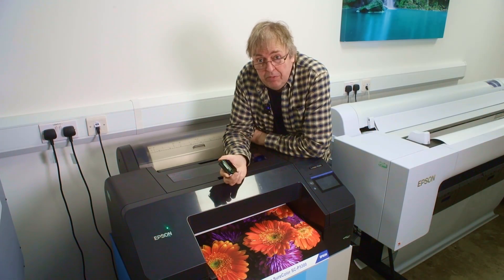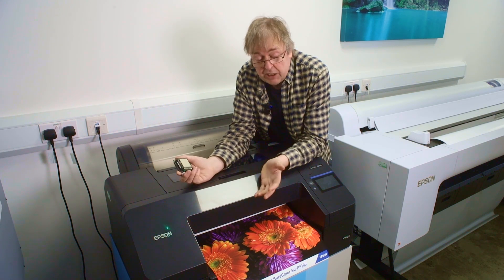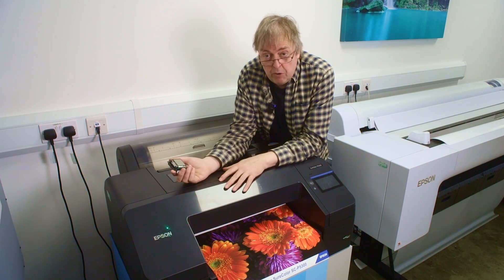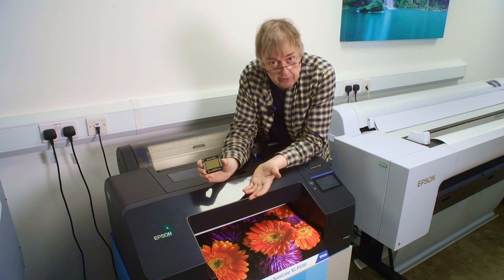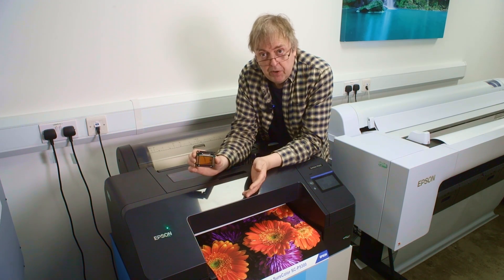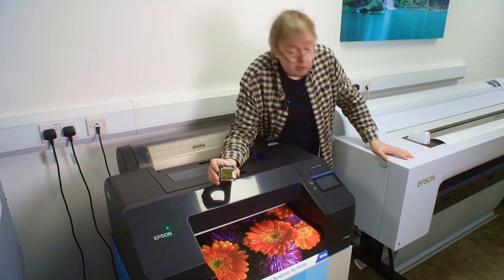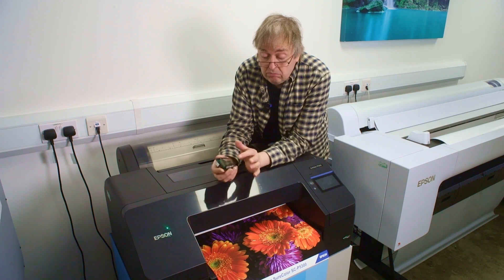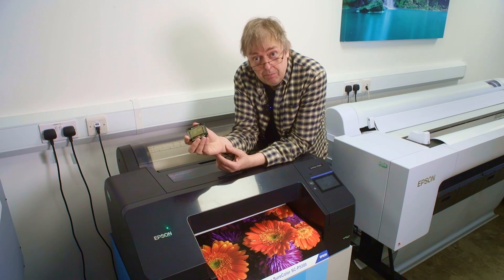The Epson P700/900/5300 print head. Why these printers have similar print quality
A quick Look at the print head from a P700 printer. The same head is used int he P700/900 and 5300 [5370]. From my visit to the Epson UK demo centre. Lots more to come...